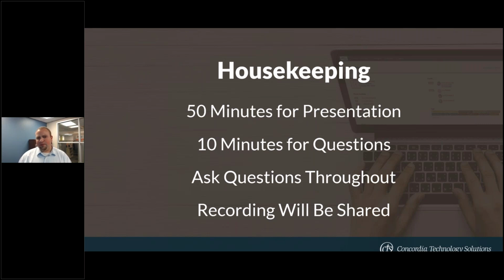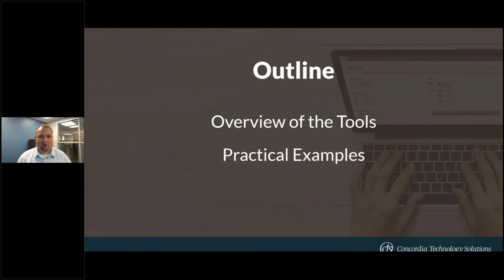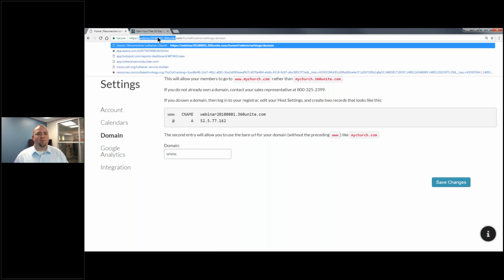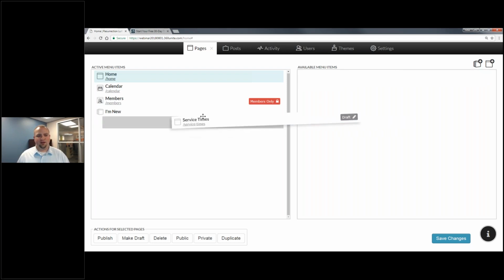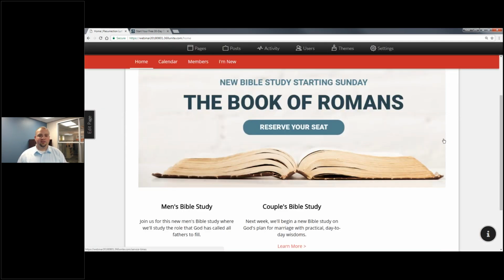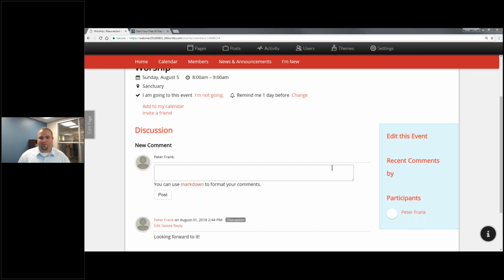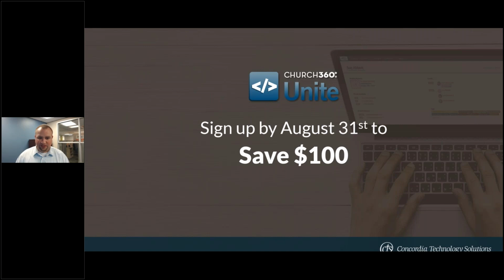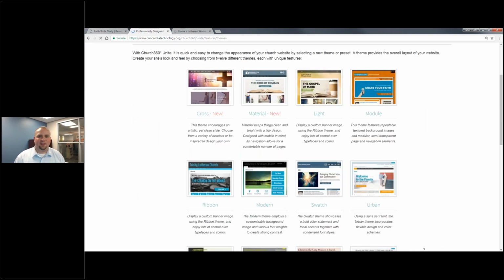Basic Introduction to Church360° Unite